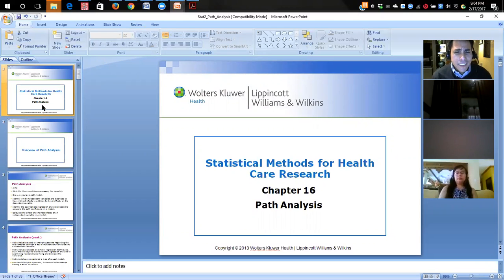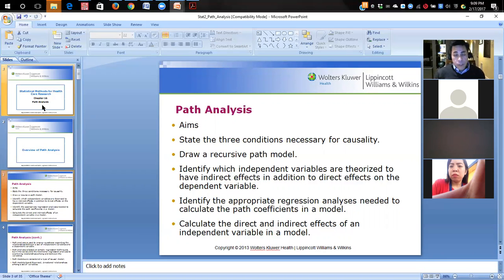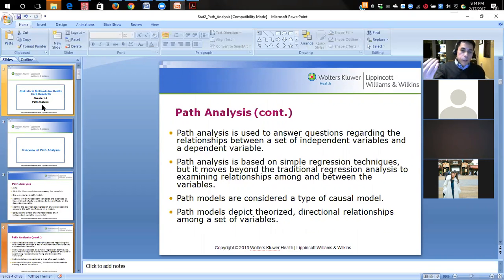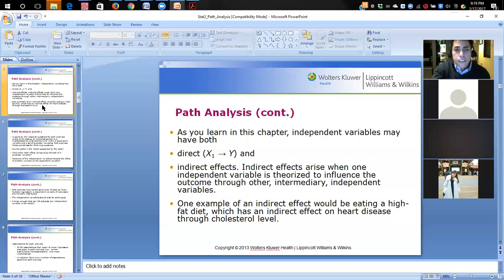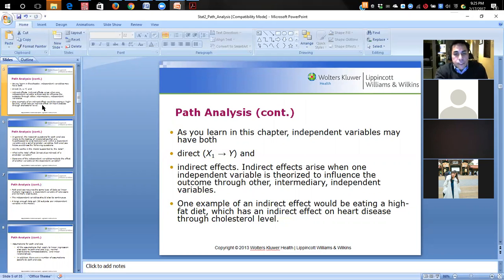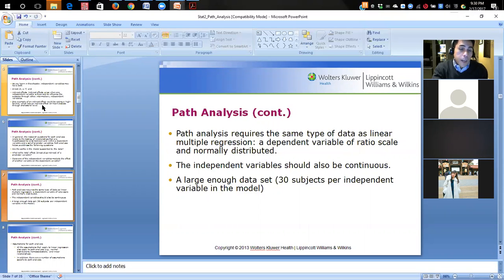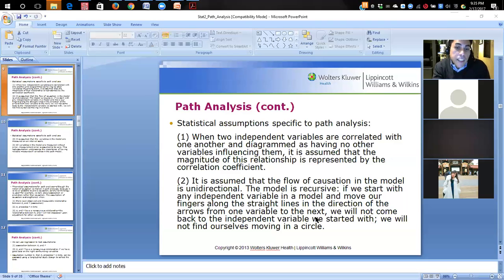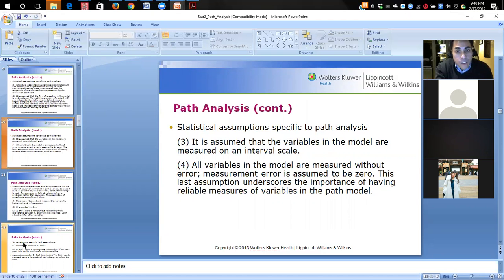Path Analysis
Path Analysis, Three conditions of causation: observable and measurable relationships of variables, temporal ordering, and spuriousness.